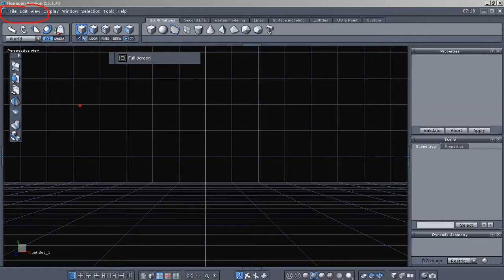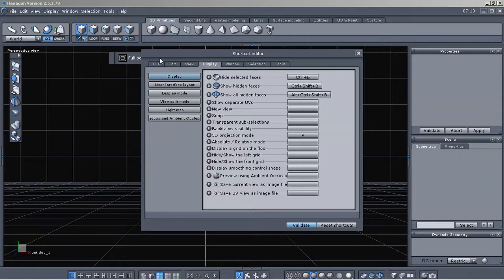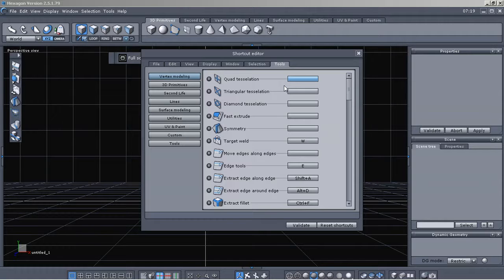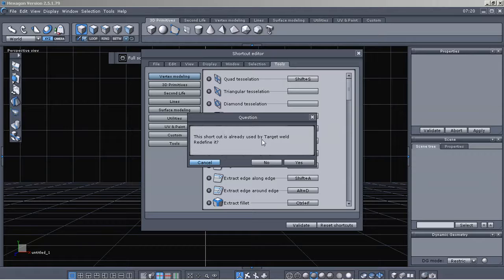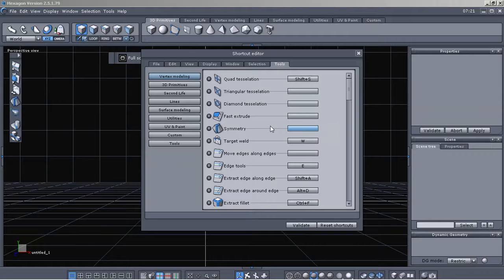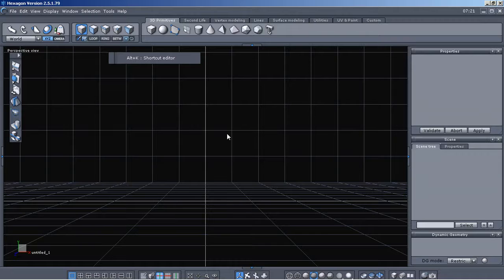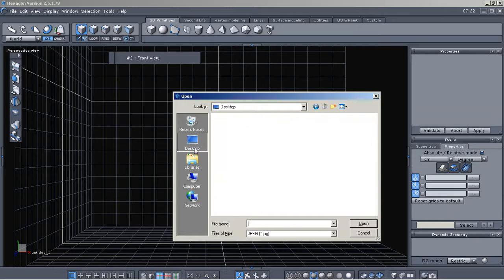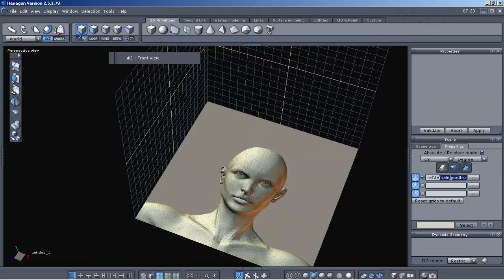Hexagon 2.5 Hot keys and image planes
This a short tip on how to setup hot keys and add background images in Heagon 2.5